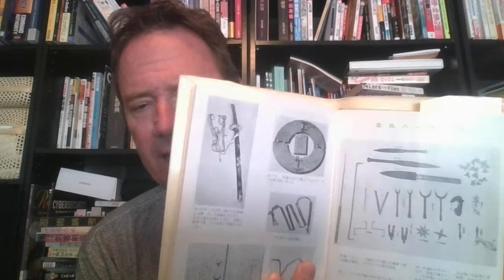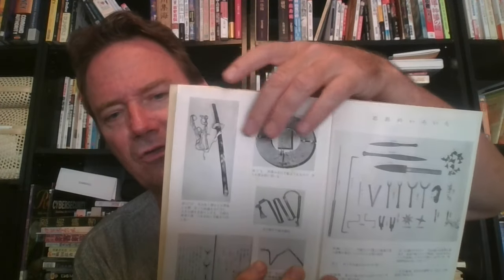The Myth of the Straight- Bladed Ninja Sword and Its Origins; Ninja/Ninjutsu Podcast #19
There is a myth that the ninja used straight bladed swords. It is so commonly believed now that even some Japanese believe it!
In this podcast I examine the truth and delve into the origins of the myth. I have to shoot down some misconceptions and purposeful mis directions that have been made over the years.
If you want to know more about the reality of the ninja sword, and how it is used, I have a book that goes into the subject a bit.

The exact quote by Stephen Hayes I mention in the podcast goes like this,
"A friend asked me why this was important enough to put on my web site. He was concerned that it made me look defensive arguing back against my inferiors. Why would a master need to justify what he teaches?

"I post it because the “no straight blade ninja sword” argument makes me look wrong. If you just follow the foolishness on those critical internet sites, you could assume that others who know more than I do proved me wrong. And if I were wrong, I would expect my best students to be alarmed over what else I might be teaching wrong.

"This kind of educational integrity has nothing to do with loyalty. It is intelligence. If I am wrong, I expect my students to be concerned. I expect to be held accountable for the veracity of what I teach. I would certainly be the first to hold my own teacher to the same standards."

You can find the quote in an online article he wrote. While reading it, you can see the tone and how defensive he is.

As for the advertisement of the straight ninja sword I mention (and which I use as a thumbnail for this podcast), you can find it on page 27 at the following link.